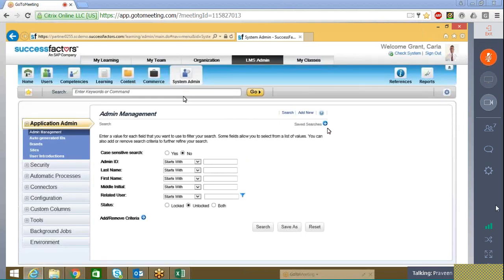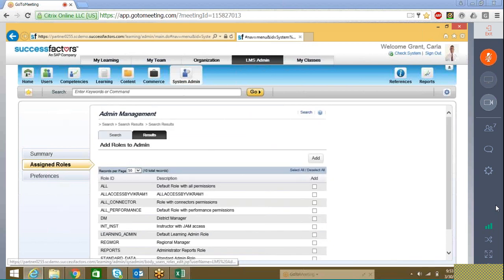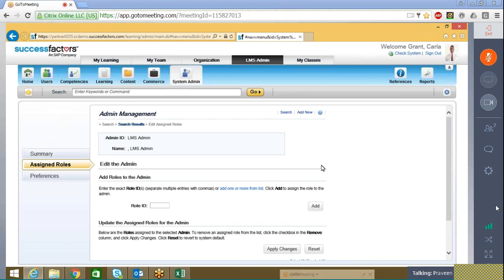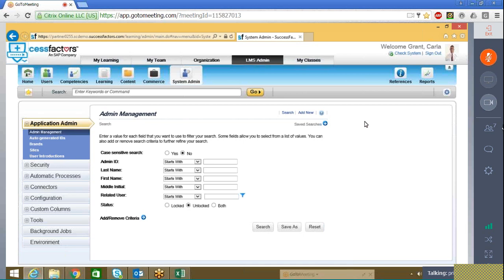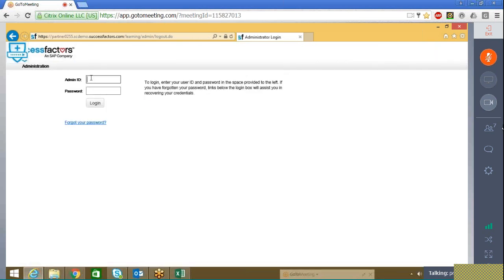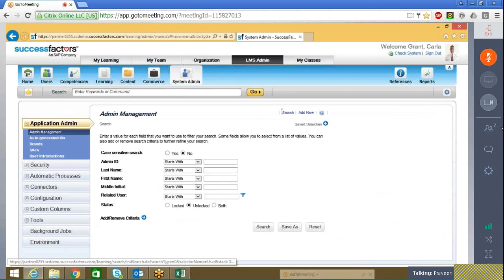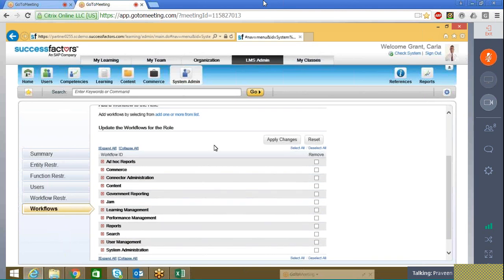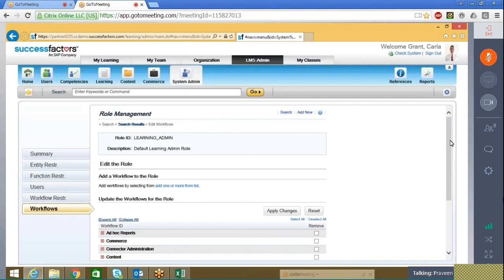SAP SuccessFactors LMS 26